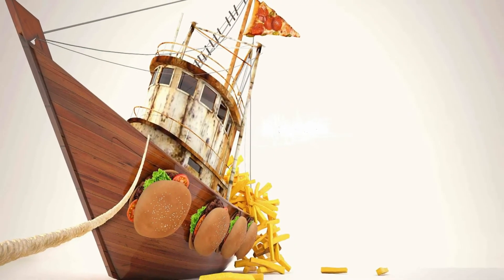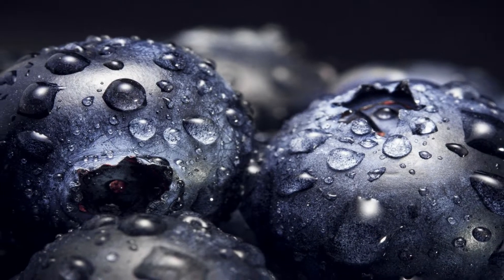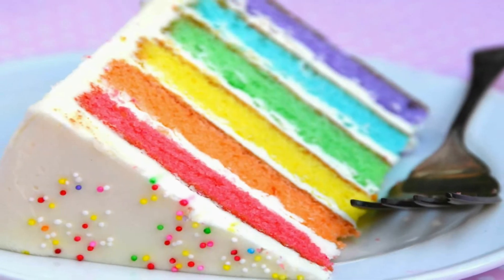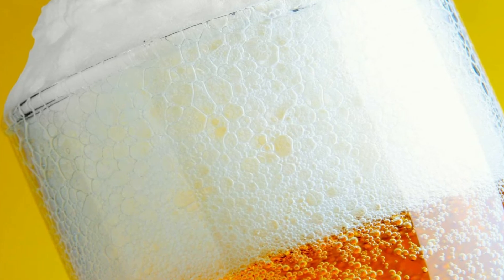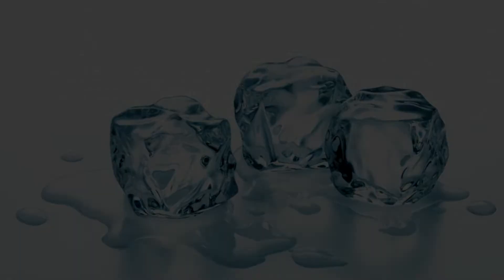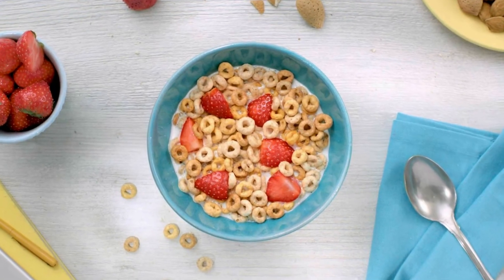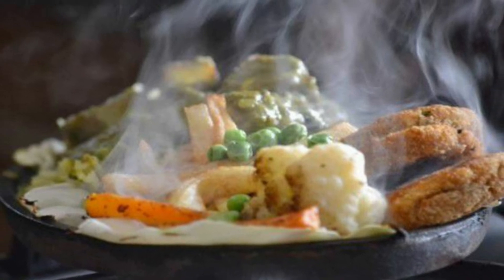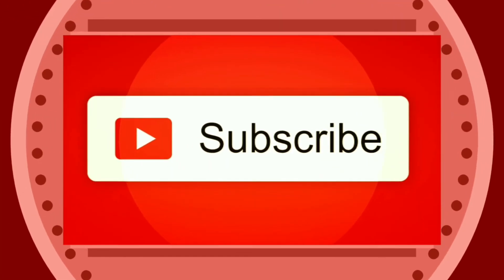Secret Tricks Advertisers Use To Make Food Look Delicious | Food Advertising Techniques | by Best 10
Ever thought how food advertisements make you drool over them?
Well, we have revealed the tricks! Watch it till the end and you’ll be shocked till the end.

About: Best 10 is a youtube channel where we show best videos related to some trending topics and some relatable facts at the end of the videos.

• Best 10
• Best10